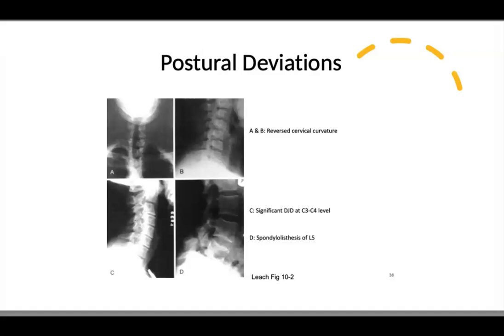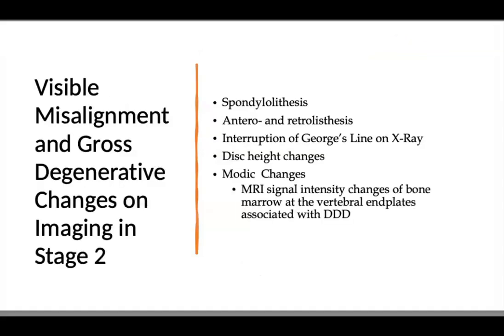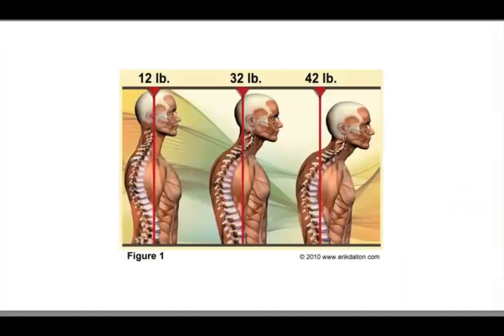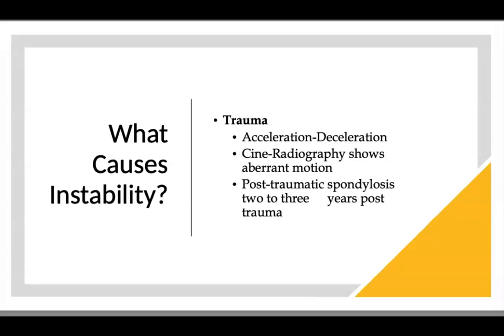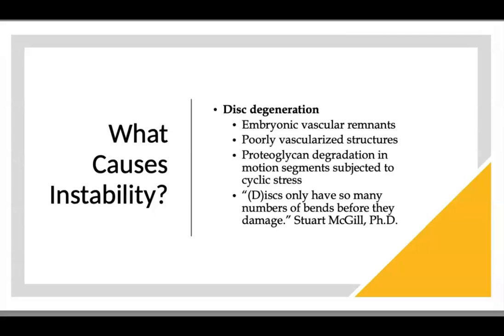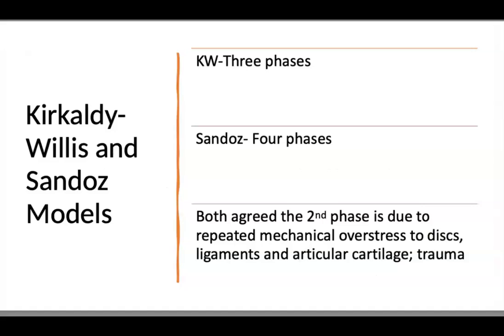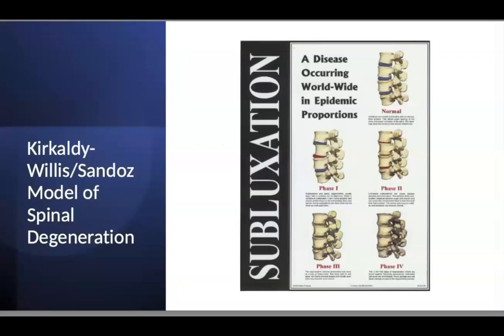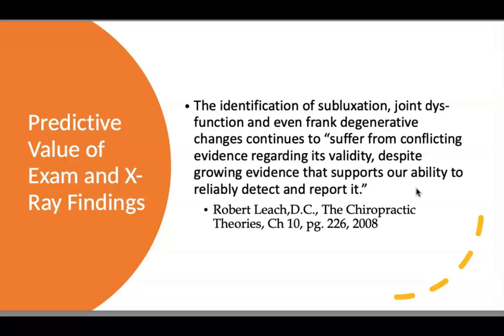SBC wk 11 Subluxation Biomechanical Models pt 2